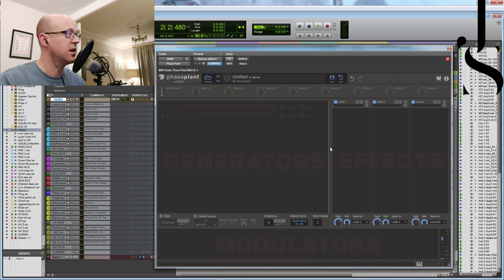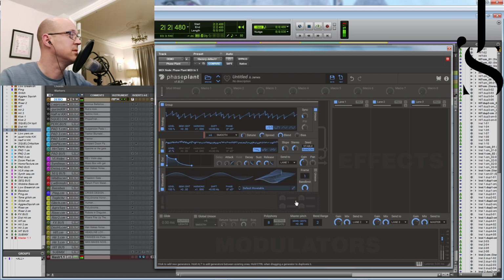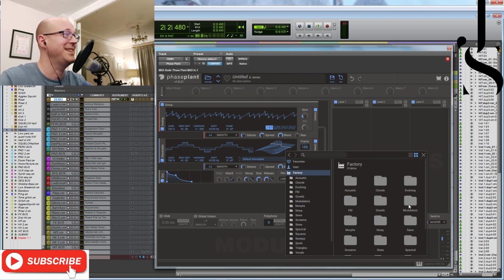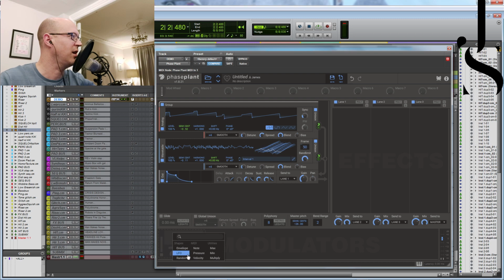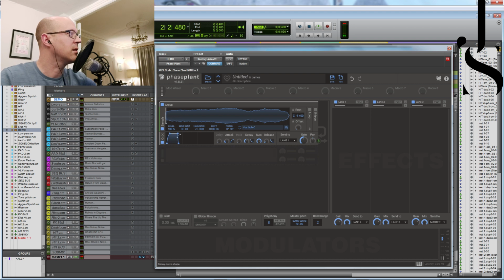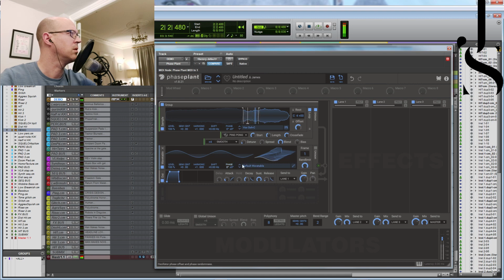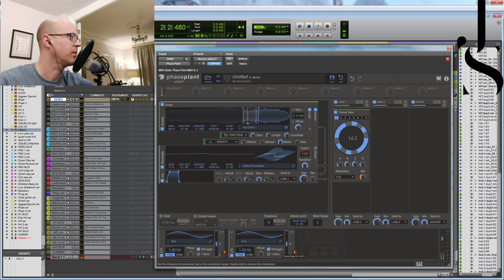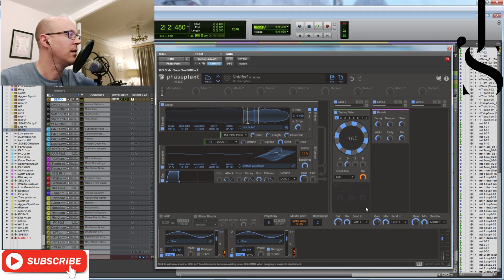PHASEPLANT by Kilohearts.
Walkthrough and Demo of PhasePlant Synth by Kilohearts - creating a track ONLY using the instrument.

00:00 Introduction
01:52 Phaseplant Presets
06:09 GUI & creating patch 1
10:53 Creating patch using SAMPLER
16:23 Track Walkthrough
19:44 FULL TRACK
22:24 Outro and final thoughts